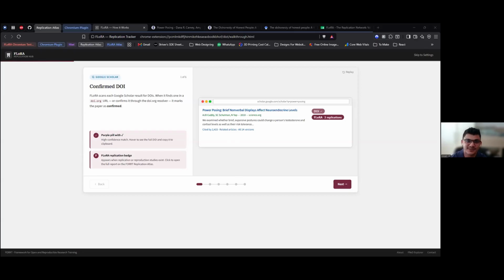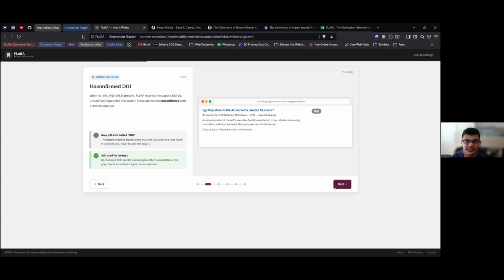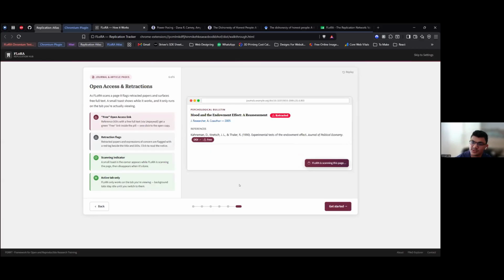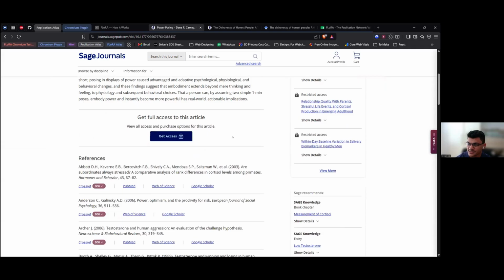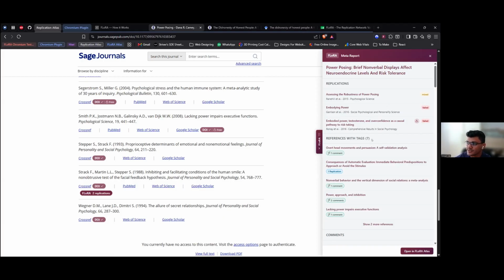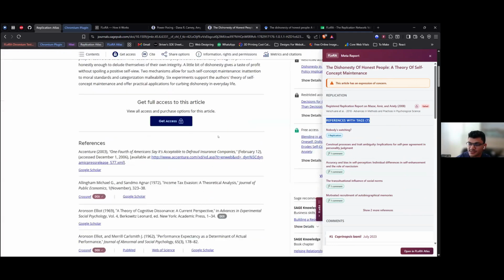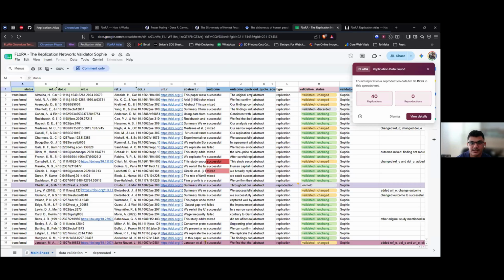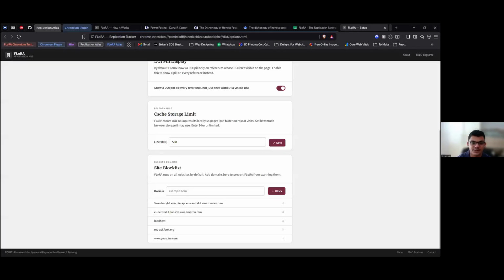14 – PDFs, Replications, PubPeer Comments and More: One Plugin to Find Them All (Keegan Vaz)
Keegan Vaz previews an in-development Chromium browser plugin that surfaces DOI info, FLoRA replication tags, and PubPeer comments directly on Google Scholar and other pages you browse. Still in testing, it also supports domain blocking and issue reporting. See it in action and find out how to become a tester.

To learn about FORRT's resources and initiatives, and to get involved yourself, check out our